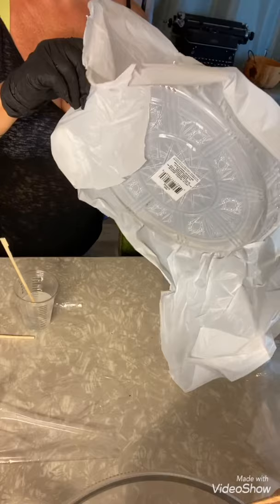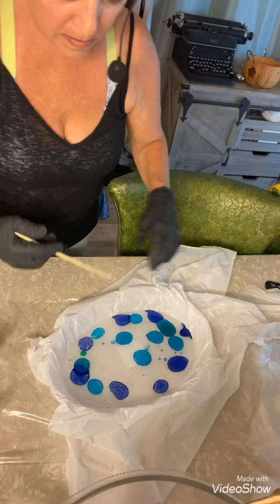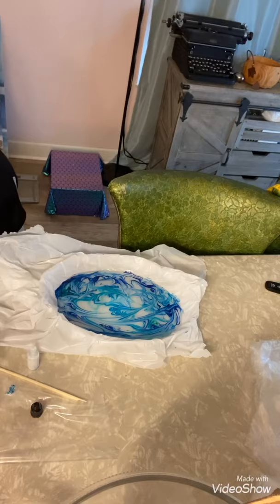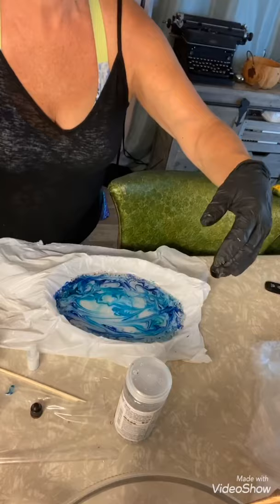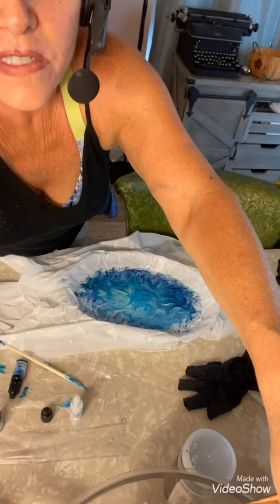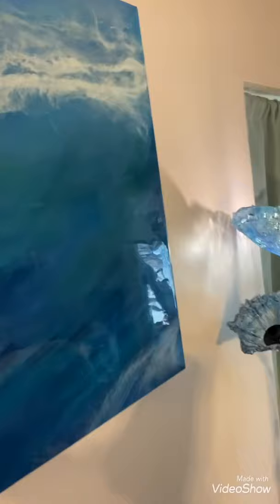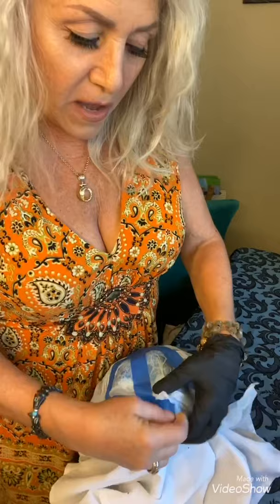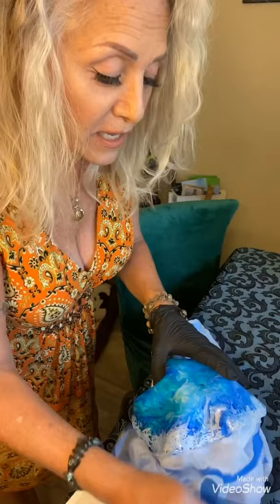Ocean wave bowl with alcohol inks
Epoxy resin ocean wave bowl using alcohol inks made for epixy resin.